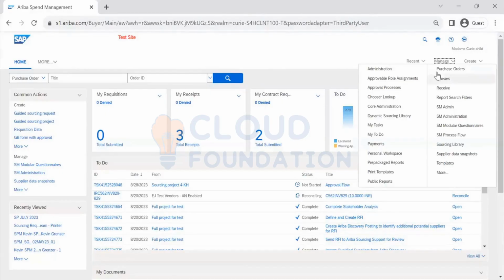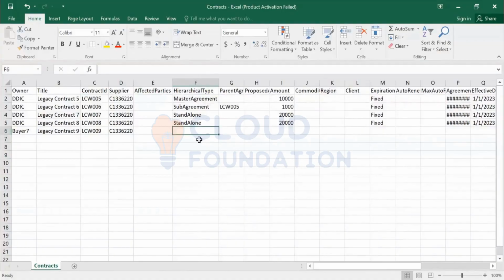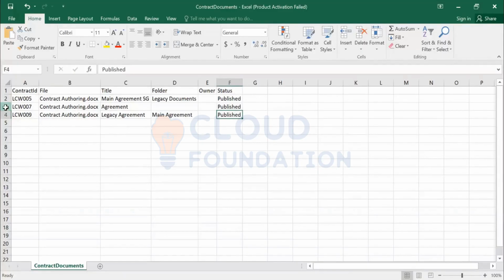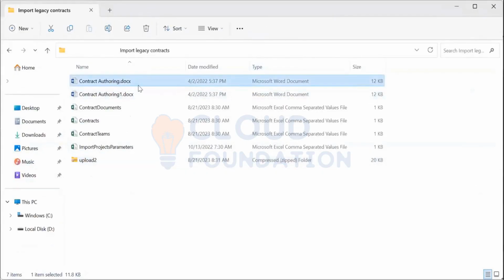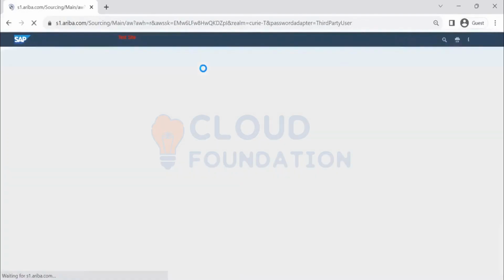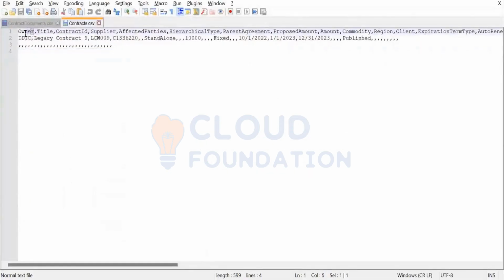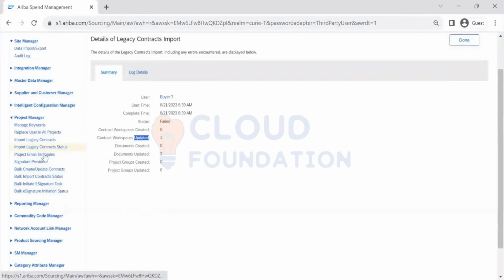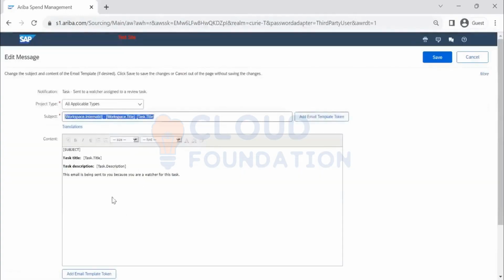SAP Ariba Project Related Legacy Import | SAP Ariba Online Training | CloudFoundation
Looking to master SAP Ariba Legacy Import and excel in your Ariba projects? 🚀

This video is crafted to help beginners and professionals understand how to efficiently manage and migrate data within SAP Ariba using industry-best practices.

👉 For complete SAP Ariba learning programs, visit the official course page at CloudFoundation 🌐

💡 What You’ll Learn in This Video:
✔️ Legacy data import concepts explained clearly 📥
✔️ Hands-on project insights for real-time Ariba implementations 🔧
✔️ Key configuration steps to accelerate your workflows ⚙️
✔️ Best practices used by top SAP Ariba consultants 🌍
✔️ Step-by-step demonstration for better clarity 🎯

Know About:

SAP Ariba
SAP Ariba Legacy Import
SAP Ariba Project
SAP Ariba Modules
SAP Ariba Supplier Management